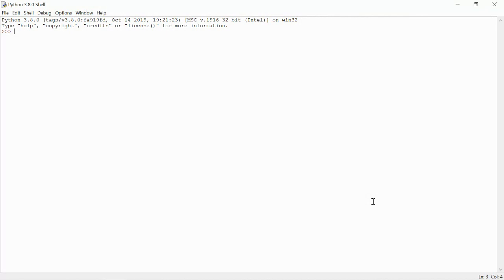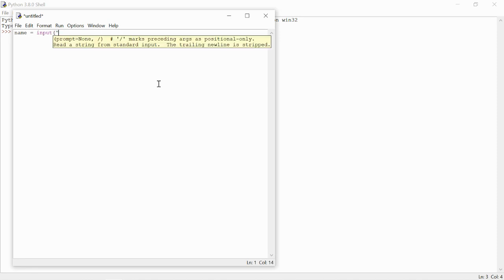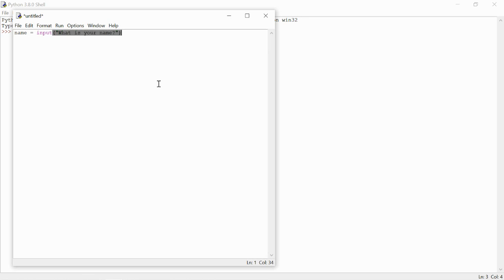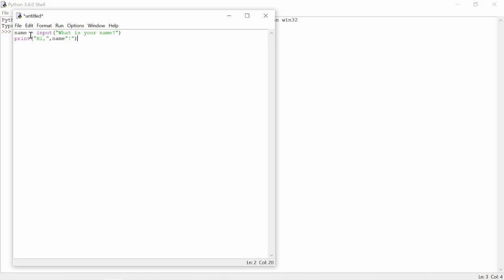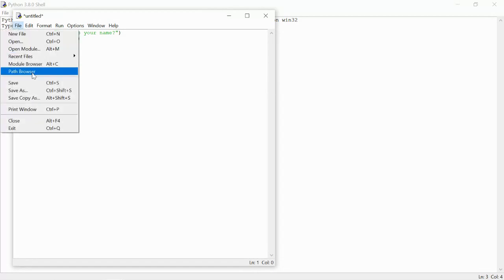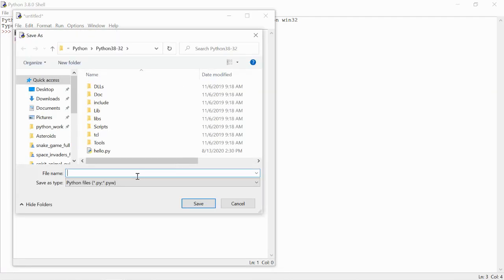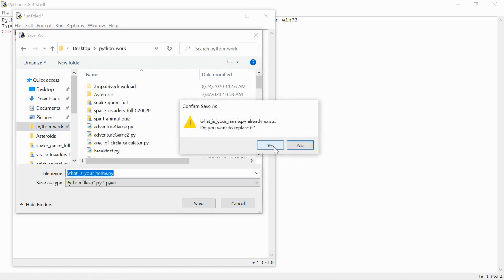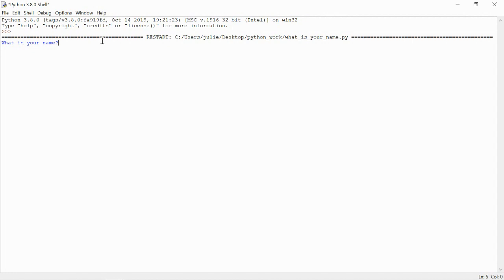Code a python program using inputs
In this video, I will show to use input statements in python.